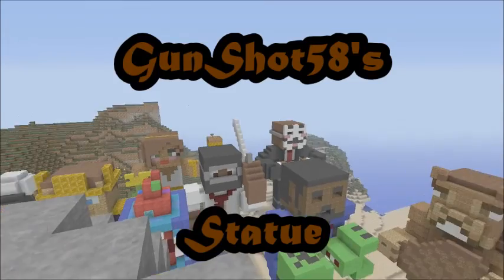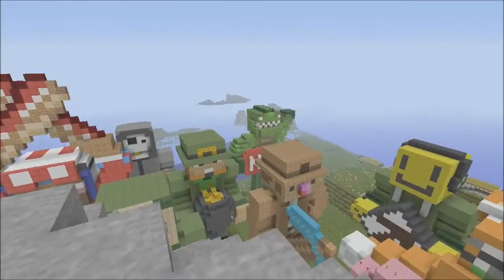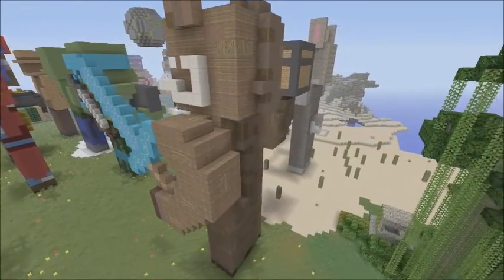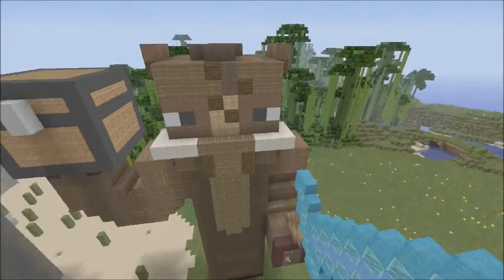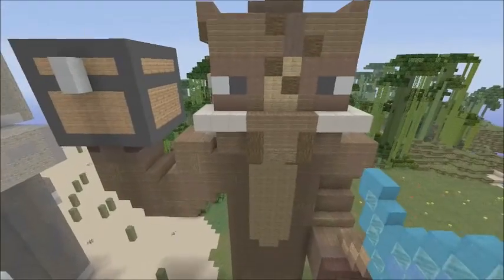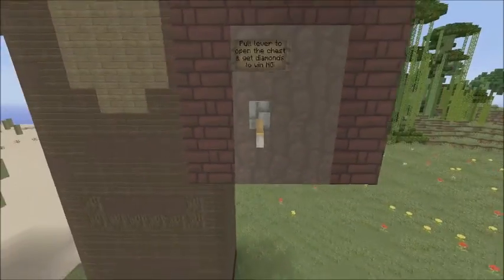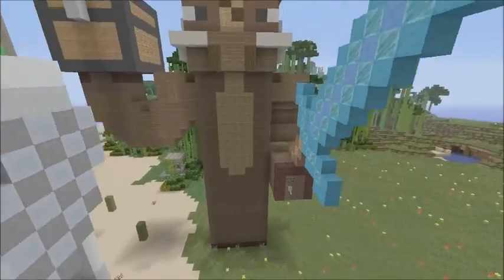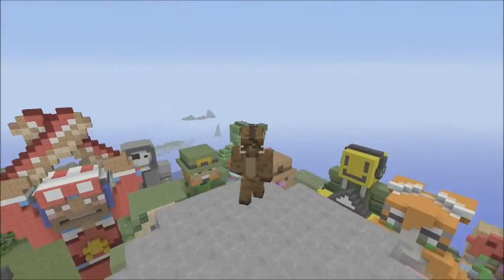MCXBLA Statue #23 "GunShot58"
Hey guys! XNate 360 here bringing you a series of building famous Minecraft Xbox 360 YouTubers! Hope you enjoy!

*Background Music*

Howard Shore - "Concerning Hobbits"

*Outro*

Breaking Benjamin - "Blow Me Away"